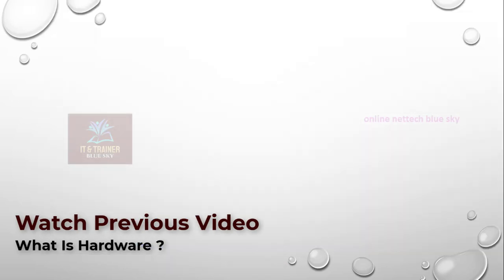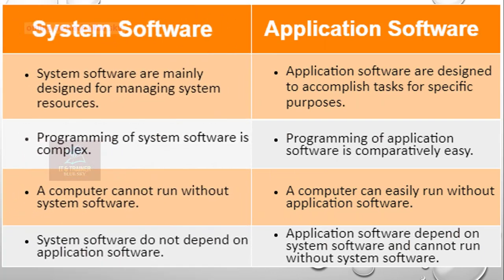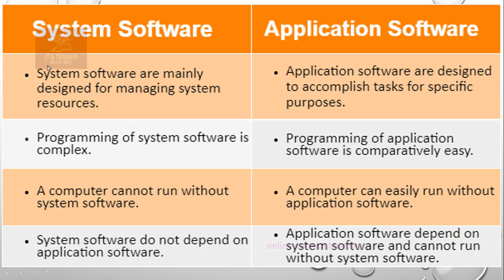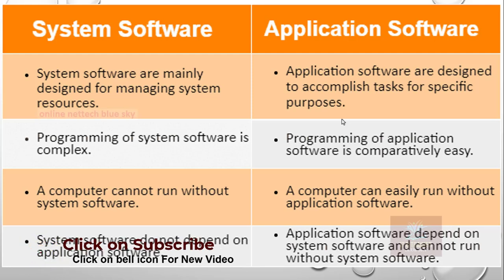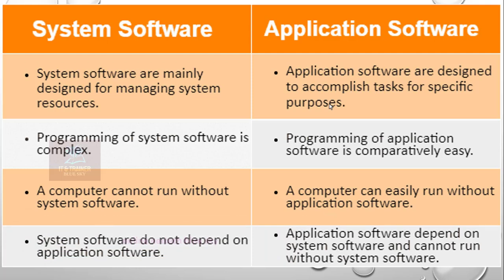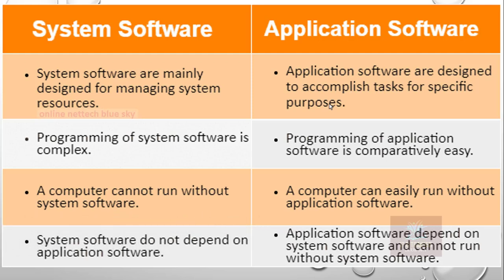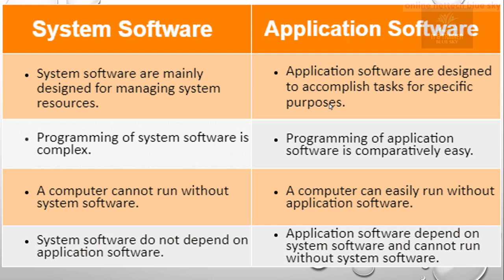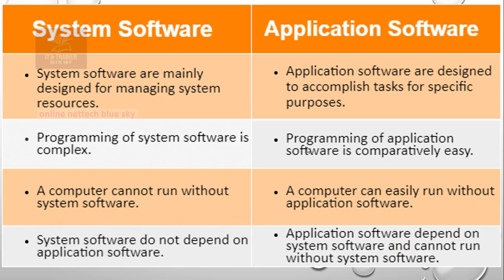Computer System Software | computer hardware part - 7 | system software application software